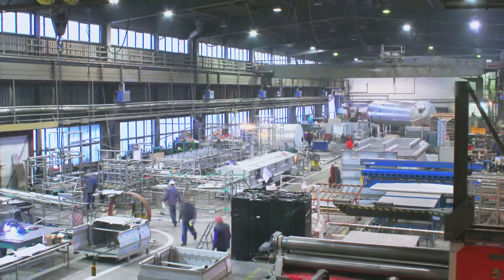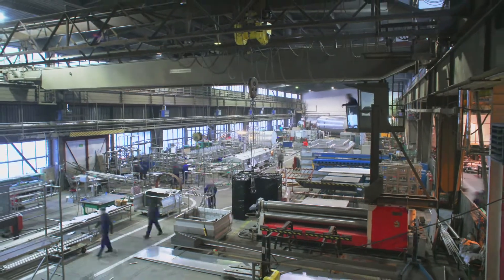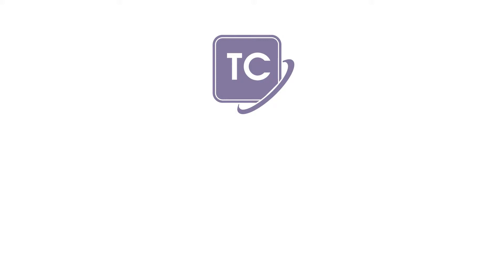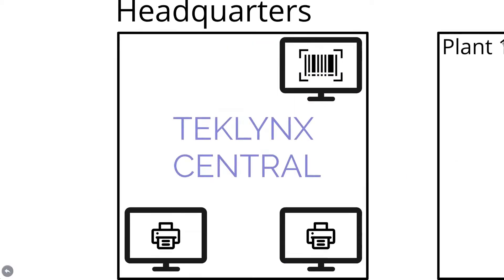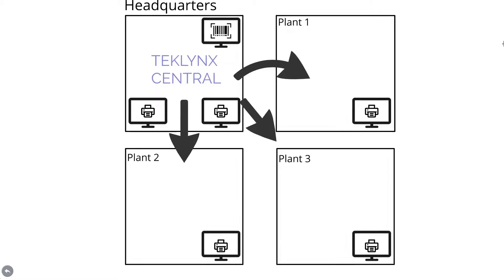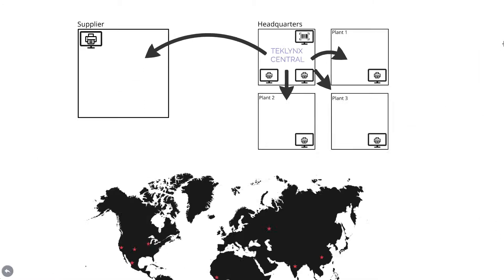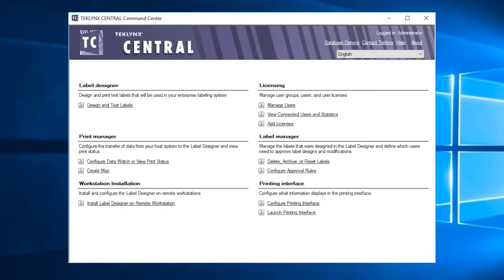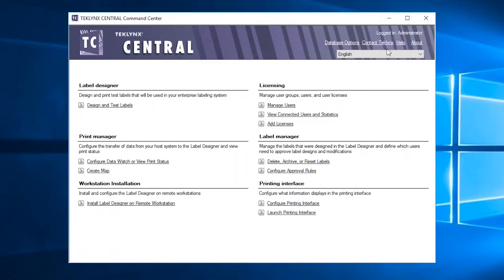Key Features of TEKLYNX CENTRAL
What is TEKLYNX CENTRAL? Watch this video to learn how TEKLYNX CENTRAL can equip your business to centrally manage your entire labeling process.